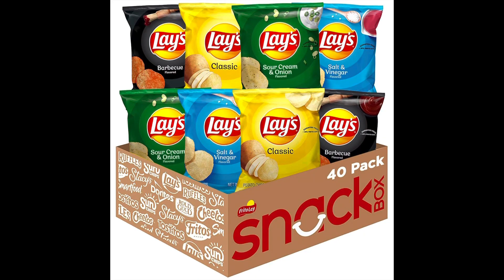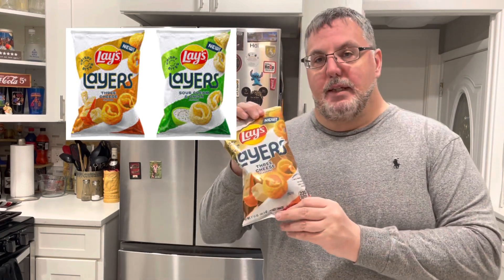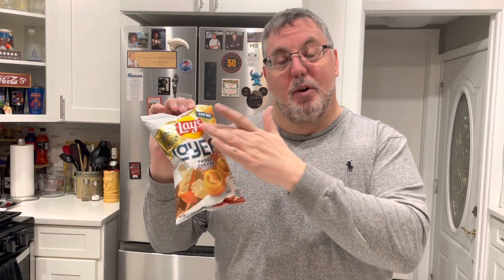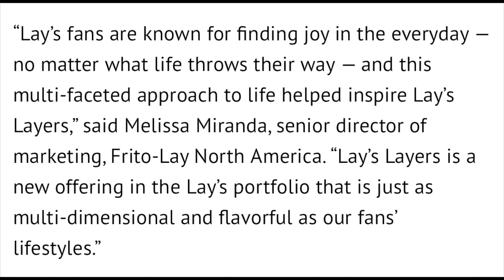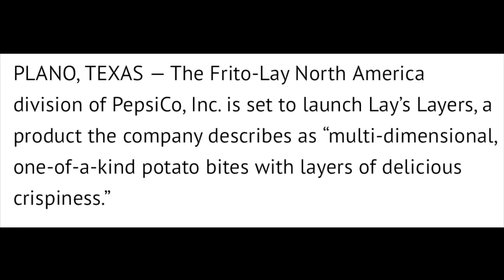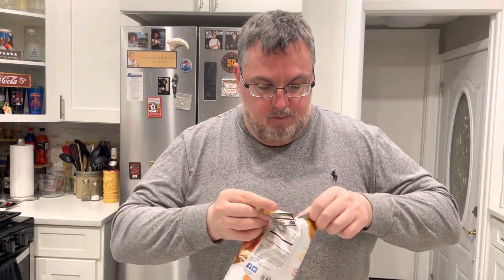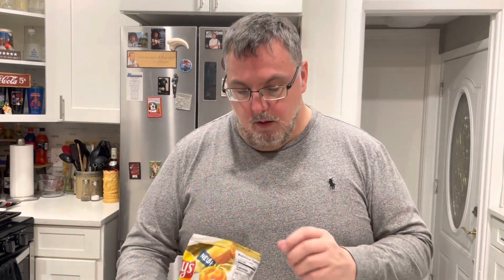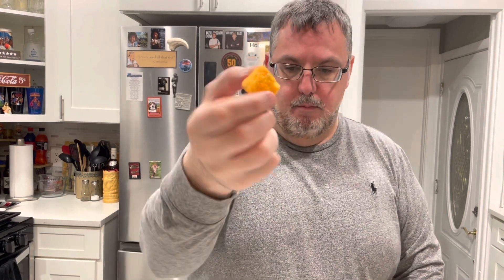Lays are bugles now??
Lays layers three cheese provided by super fan Fran.